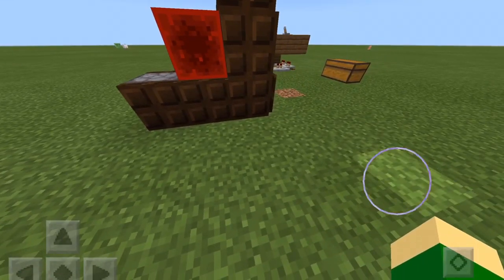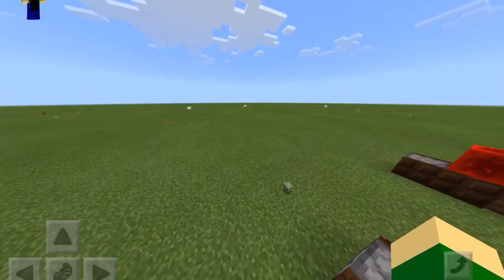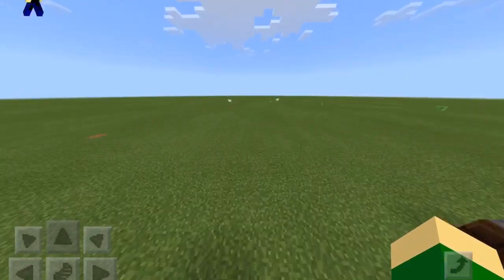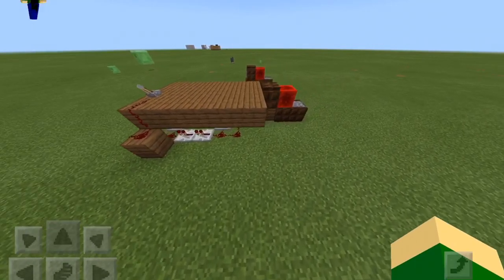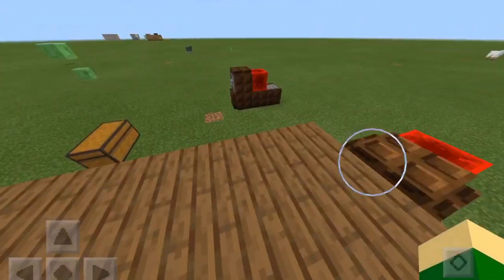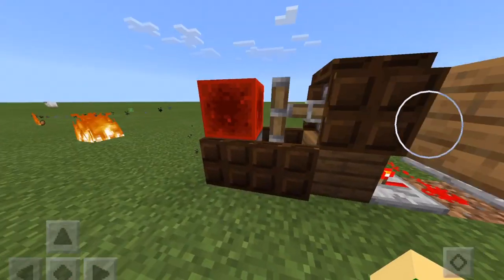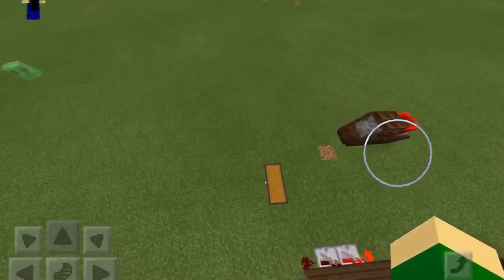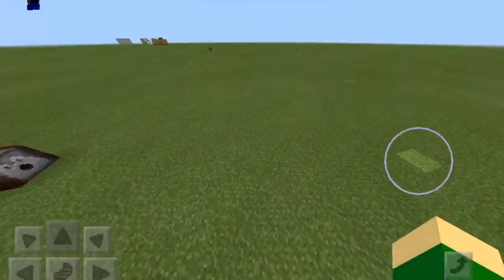How to Build Working CANNONS In Minecraft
Hope you enjoy defunding you’re builds with my new design, which includes a manual and automatic version.